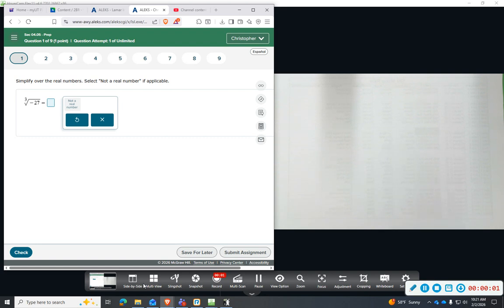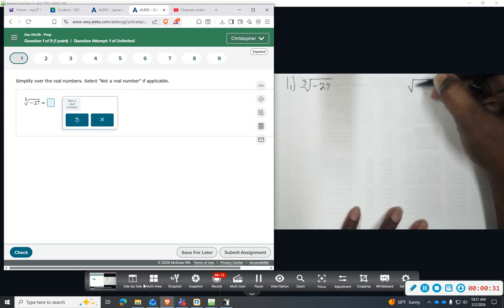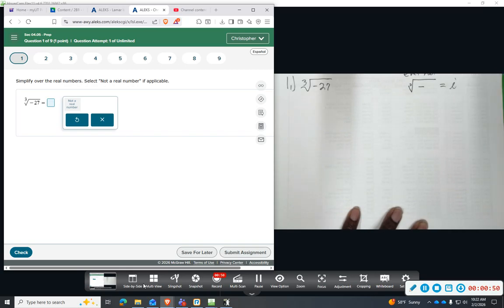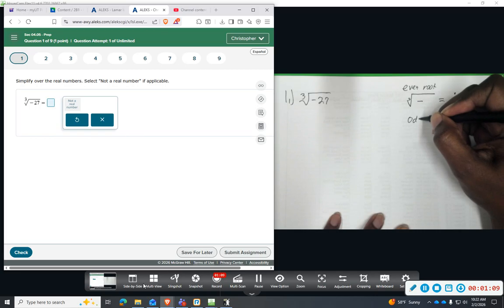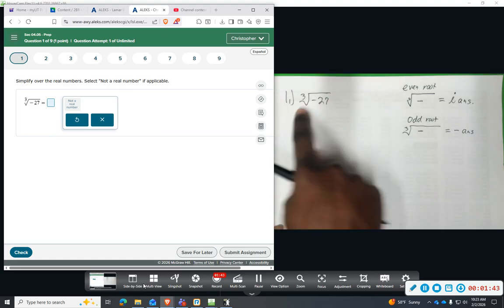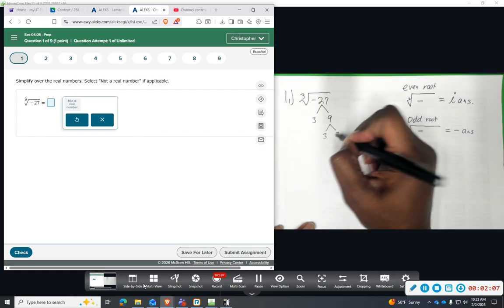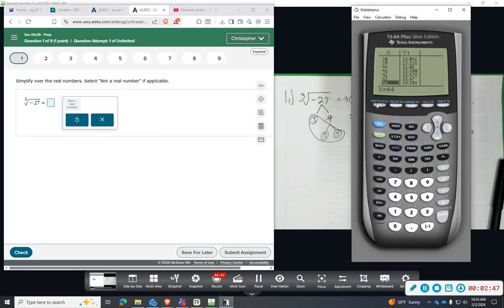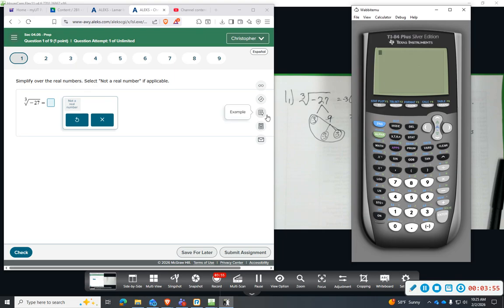LIT Aleks CA 4 5 Prep 1